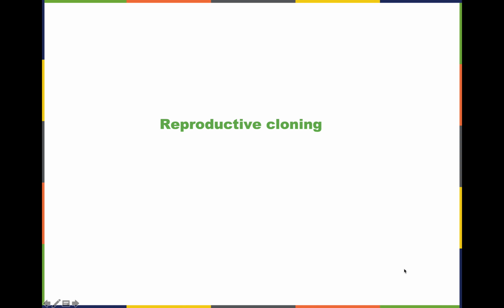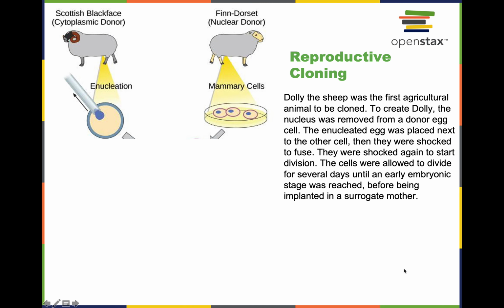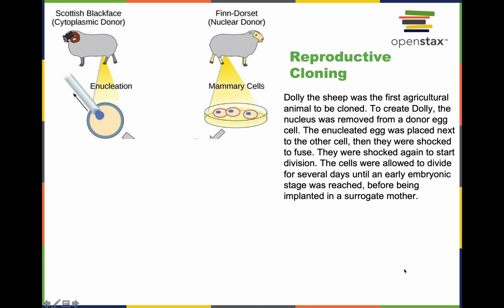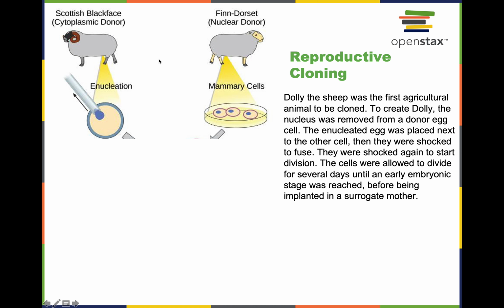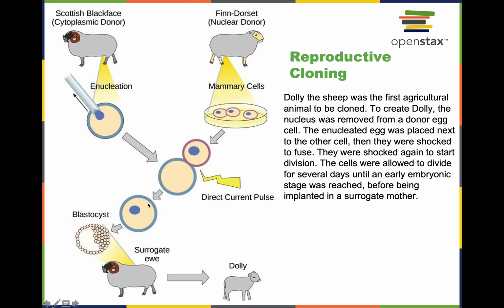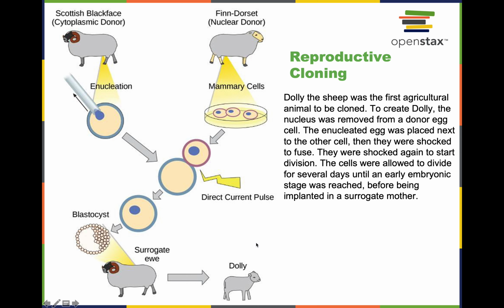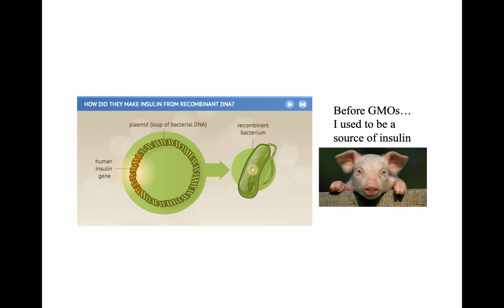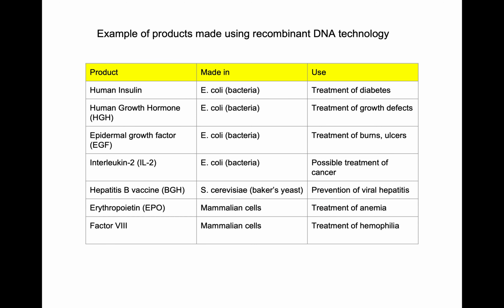Reproductive cloning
Reproductive cloning is a technique to clone an entire organism.